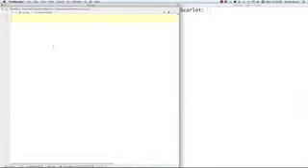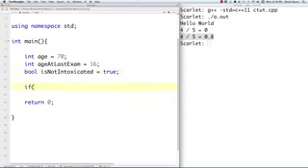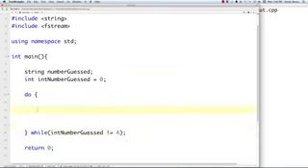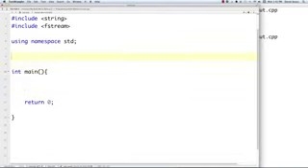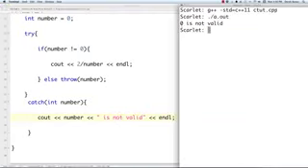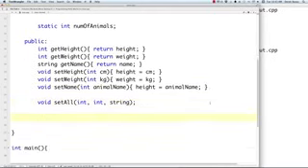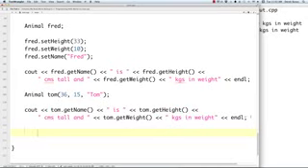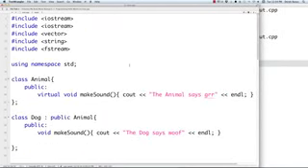learn c++ programming in one vedio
learn c++ programing full now in one vedio .by watching this vedio your concept will be cleared about bacic c++ programing